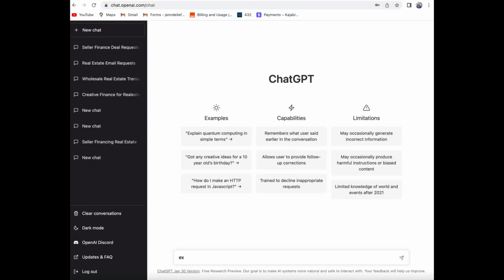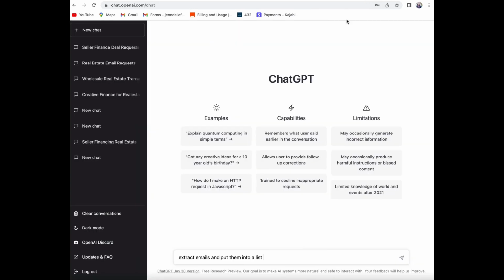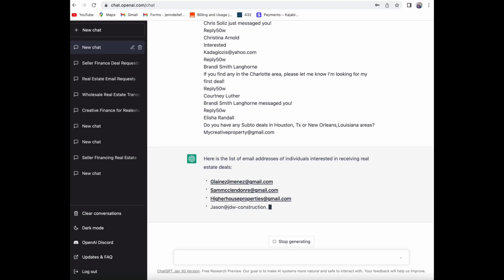How to use Chat GPT to build your buyers list in under 90 seconds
Want to buy real estate WITHOUT banks or using your credit?
Want to JOIN our amazing CFP community?

How to build your real estate buyers list using chat GPT in under 90 seconds.

Spotify Podcast: Creative Finance Playbook Podcast